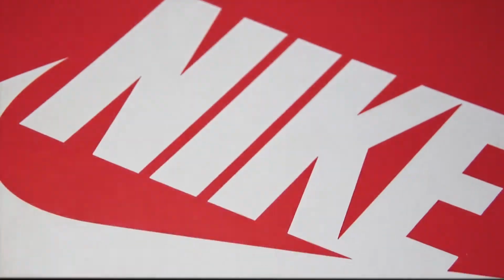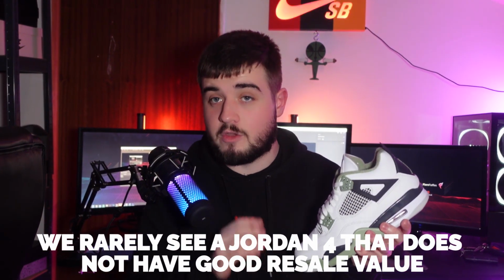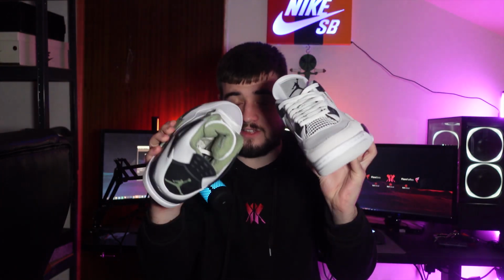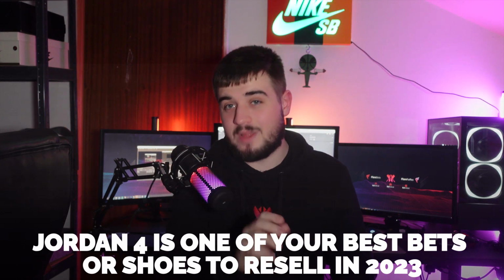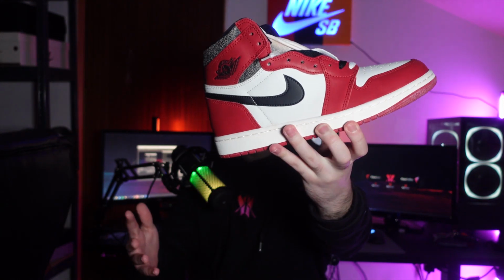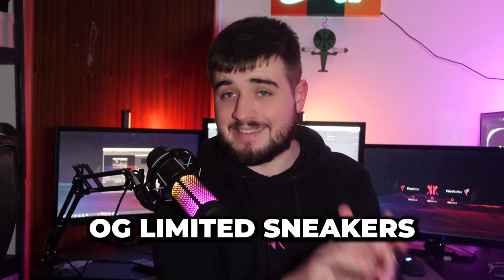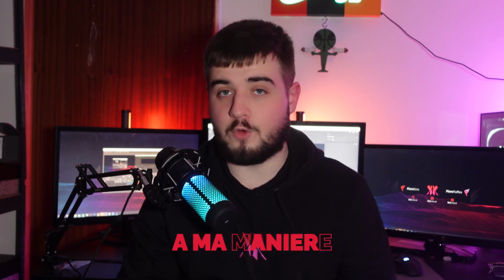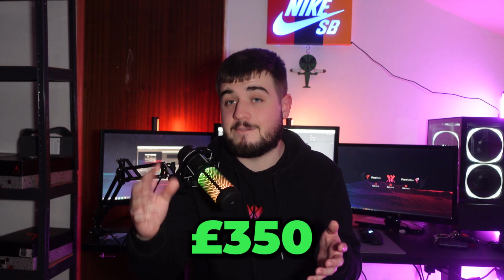SNEAKERS To RESELL in 2023....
In todays video we talked about the BEST sneakers to resell in 2023. There is plenty of money to be made Sneaker Reselling however the market has changed! We covered Nike Air Jordan 4's such as the Military Black Jordan 4 & Jordan 4 Seafoams. Jordan 4s are very high in demand, so much money can be made! The next sneaker we talked about was REIMAGINED JORDANS! We looked at Jordan 1 Chicago Lost & Found REIMAGINED, The Jordan 3 White Cement REIMAGINED and the upcoming AIR JORDAN Retro 4 REIAMGINED BRED upcoming. Finally the most profitable of all the Hype Nike Collabs such as Louis Vuitton Air Forces, Travis Scott Jordans and OFF WHITE NIKE DUNKS!

If you want to start learning how to resell sneakers, we teach everything within Kaikicks Apprentice, whether you have no experience or want to scale your sneaker reselling business we have it ALL!